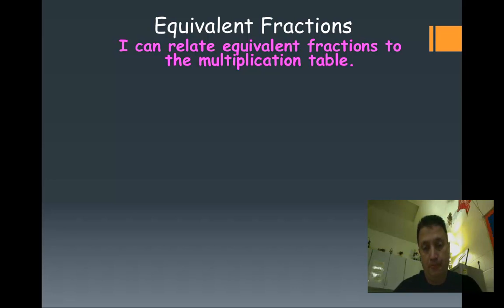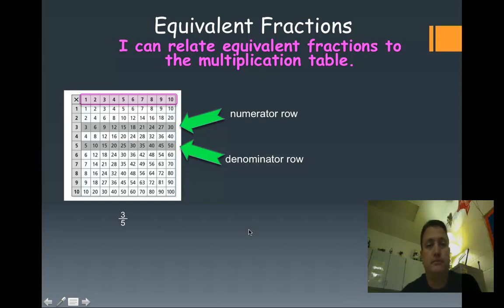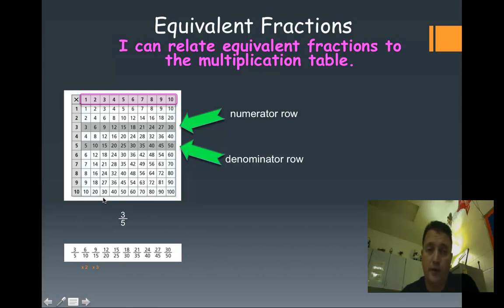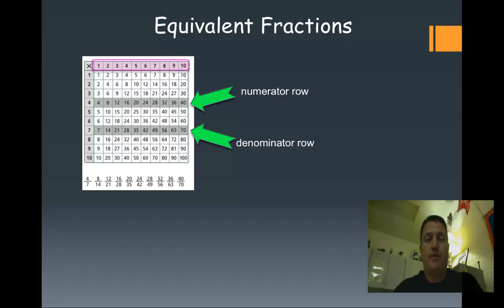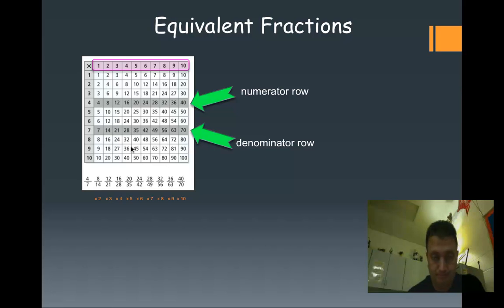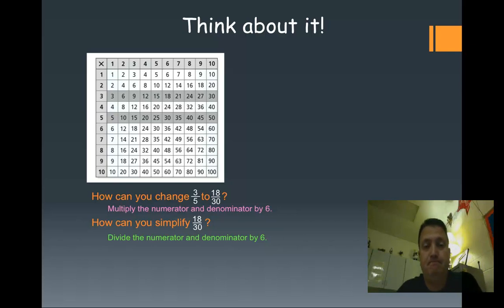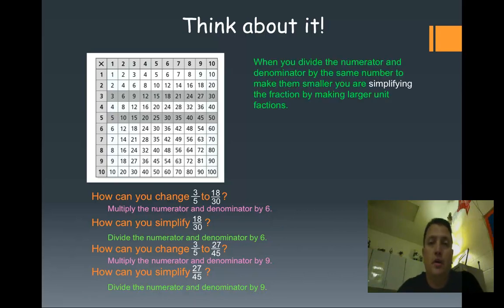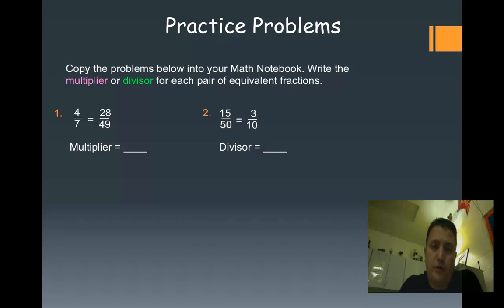Lesson 1.3 Equivalent Fractions and Multipliers